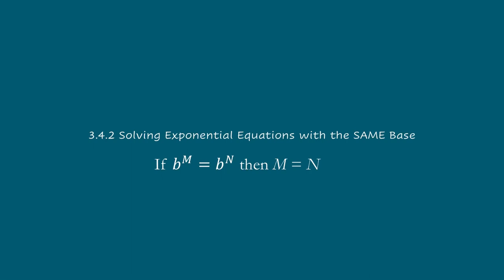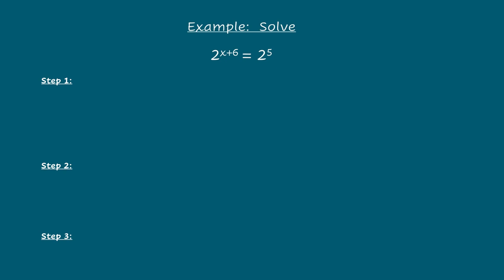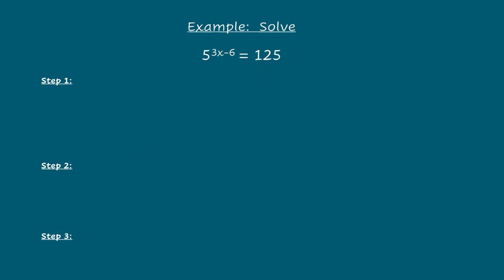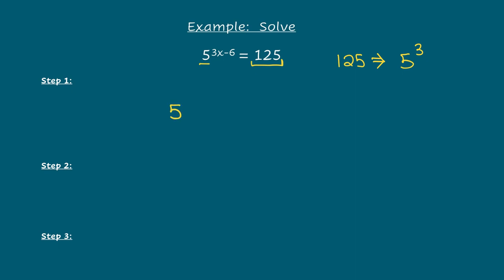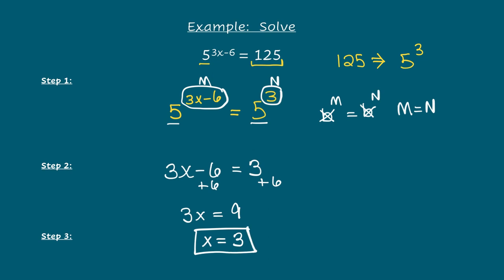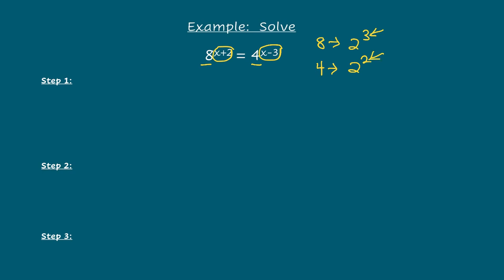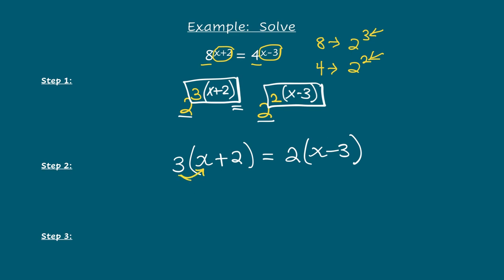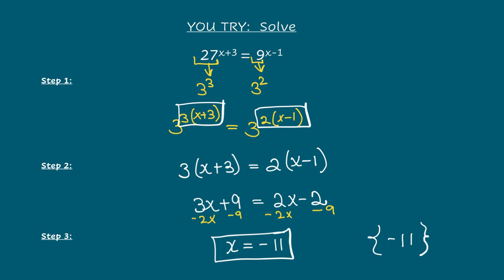3.4.2 Solving Exponential Equations with SAME Base